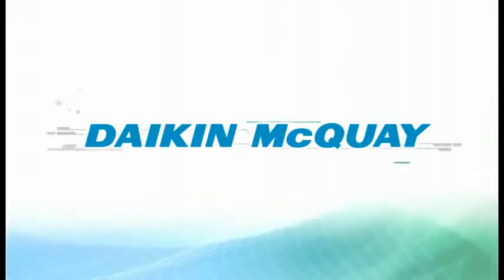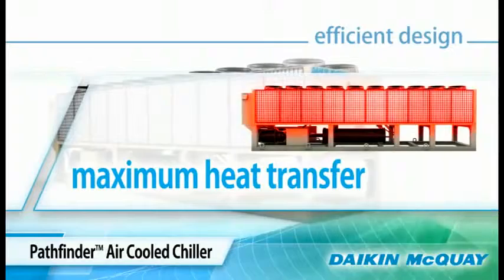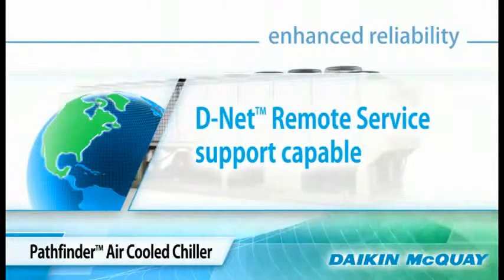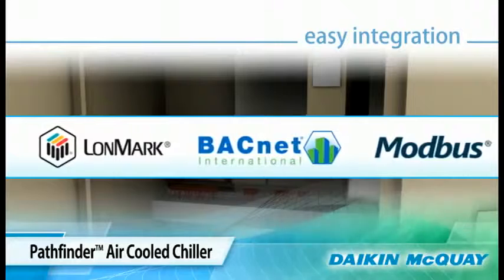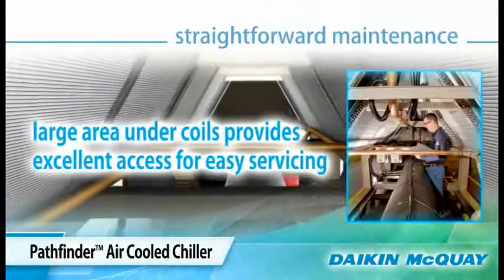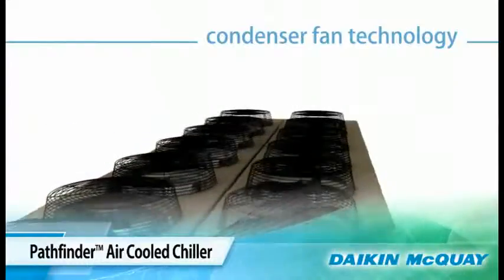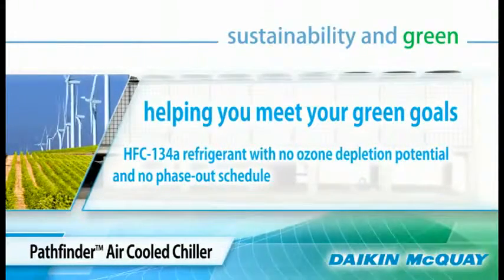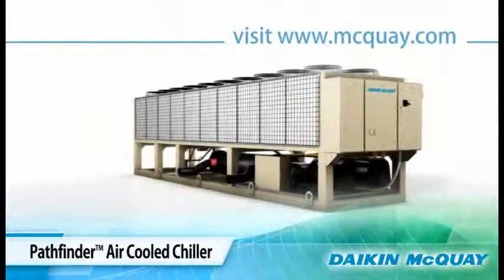Daikin McQuay Pathfinder Video Air Cooled Screw Chiller